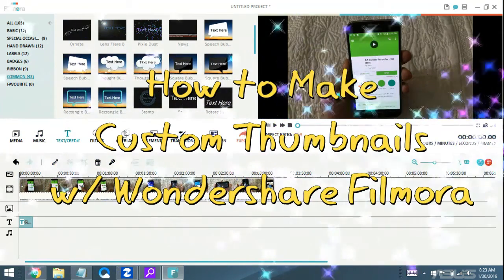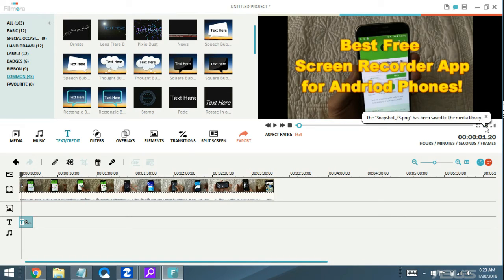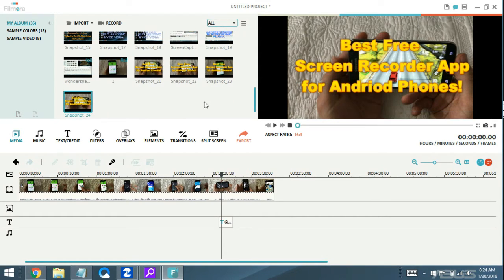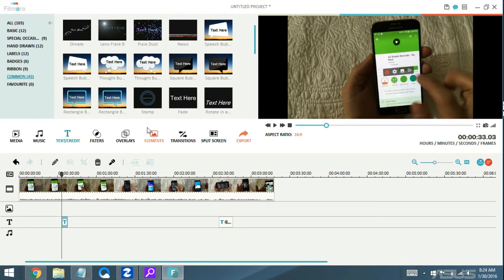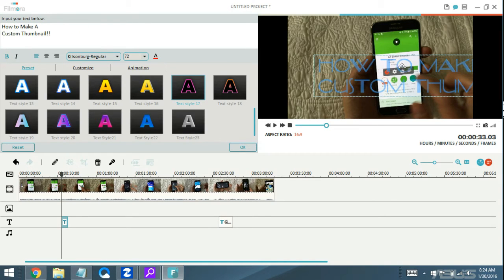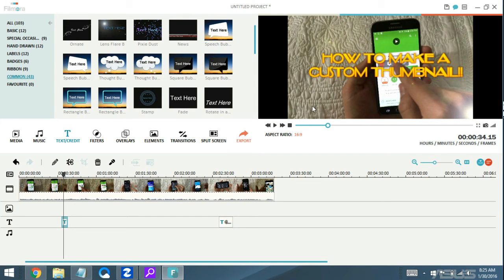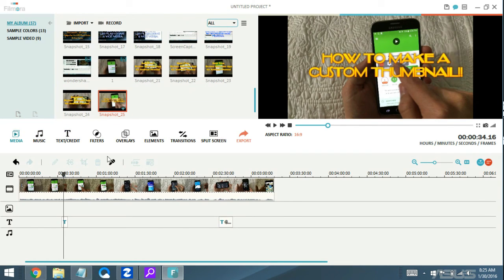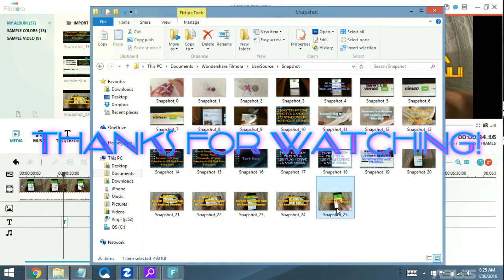Wondershare Filmora: How to Make A Custom Thumbnail for YouTube- 15 Seconds!!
I show you how to create a custom thumbnail using Wondershare Filmora Video editing software. If you already edit your videos in this program then making a custom thumbnail for YouTube or whatever will save you time.